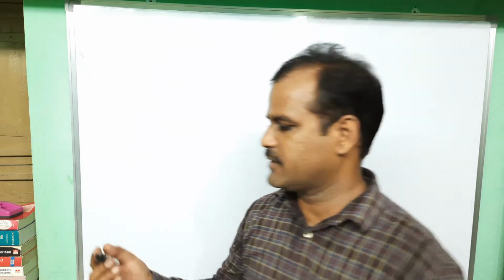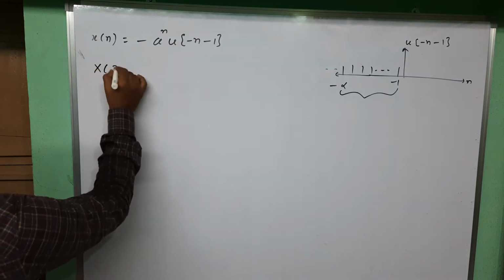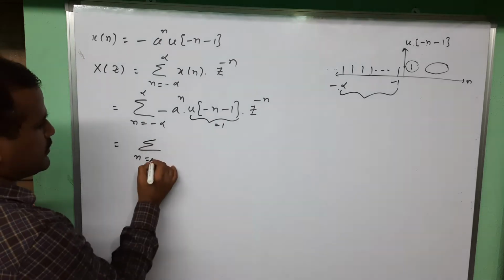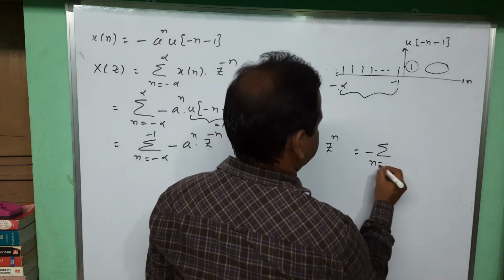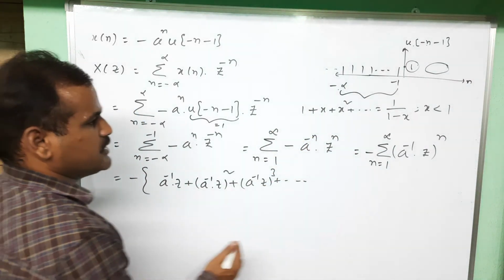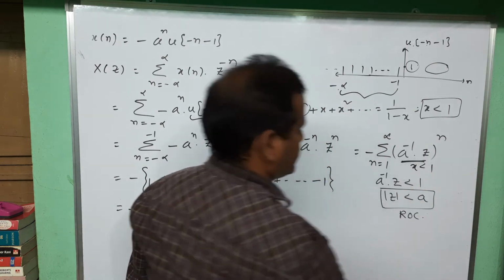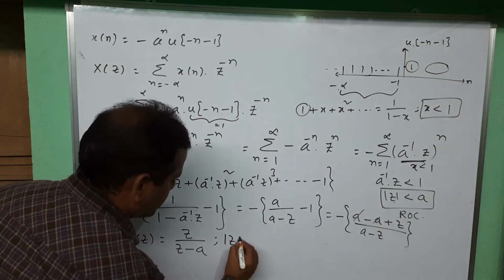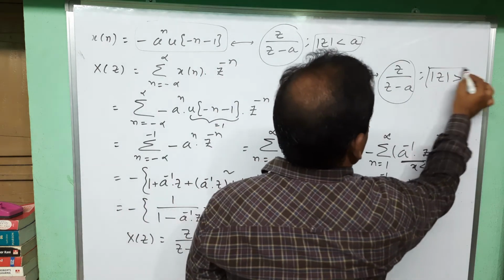z transform of standard signals -a^n. u(-n-1) and ROC - signals and systems